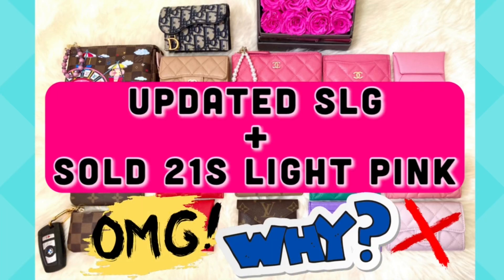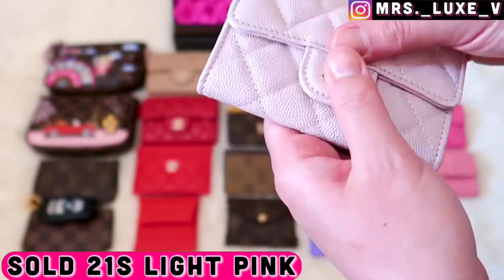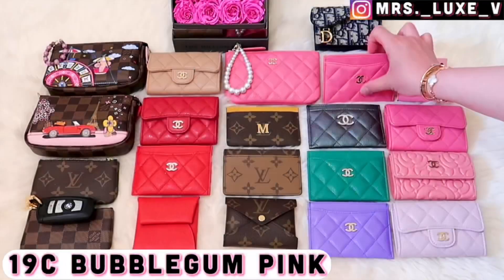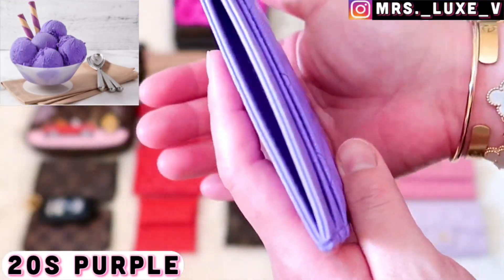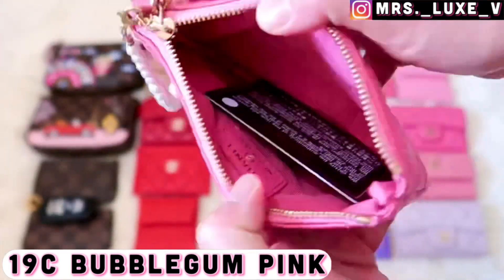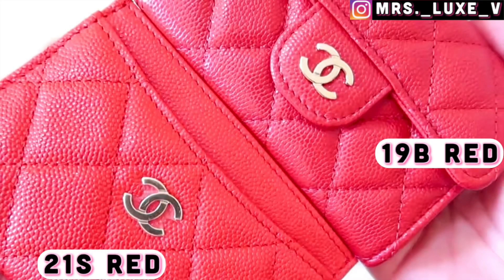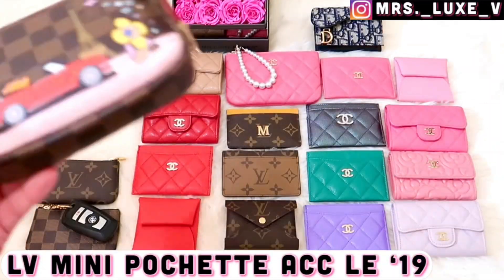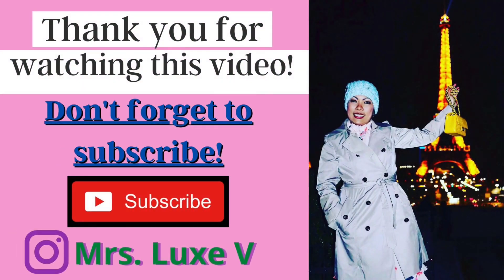Most Updated Small Leather Goods (SLGs) 2021 | Mrs. Luxe V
Small Leather Goods (SLGs) 2021
Small Leather Goods 2021
2021 Small Leather Goods (SLGs) 2021
LVXUF

Hi everyone!
Thanks for joining me in today’s video! Today, I will be sharing my most updated small leather goods collection from Chanel, Louis Vuitton, Hermes and Dior brands.